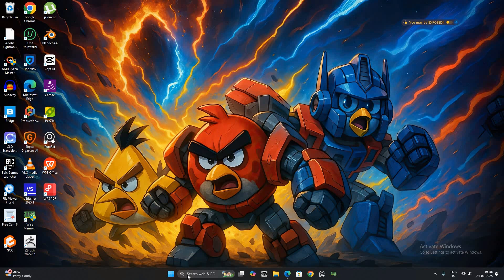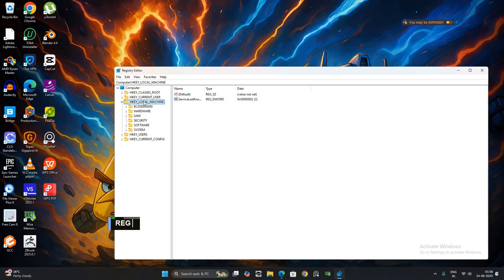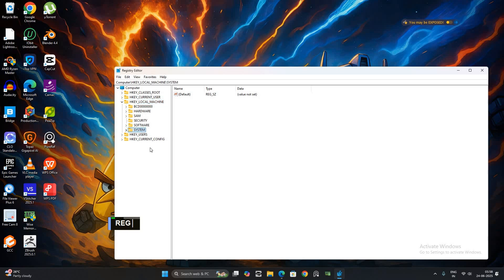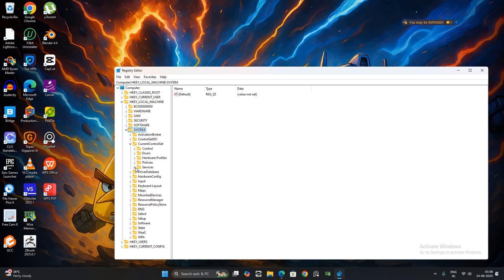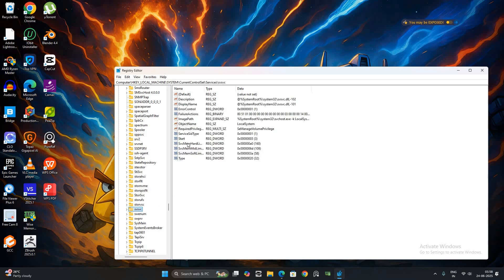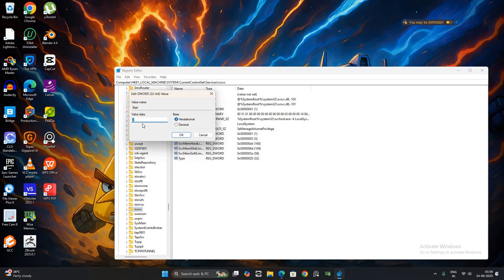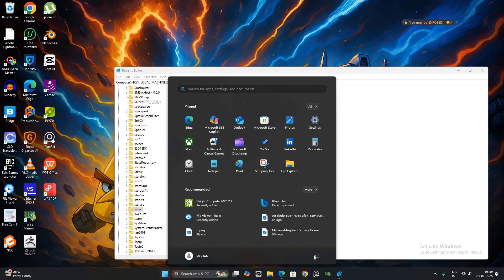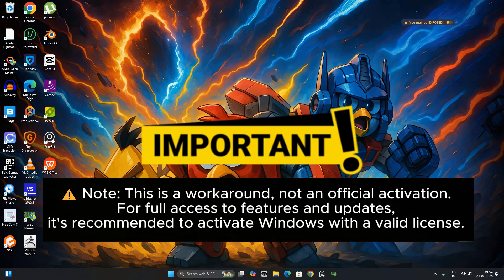How to Remove 'Activate Windows' Watermark in Windows 11 | Educational Guide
🖥️ Tired of the 'Activate Windows' watermark in Windows 11?
In this educational video, I’ll show you a safe, temporary way to remove or hide the watermark without using third-party tools or illegal activation keys.